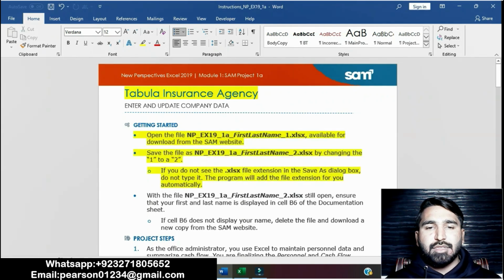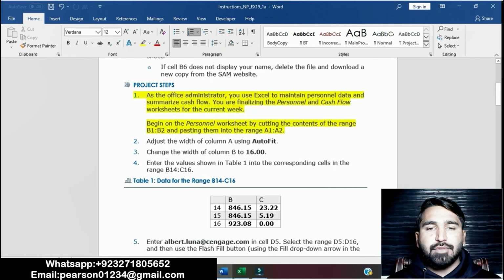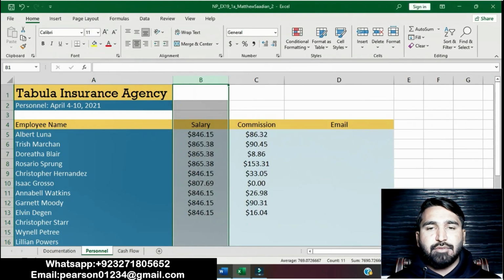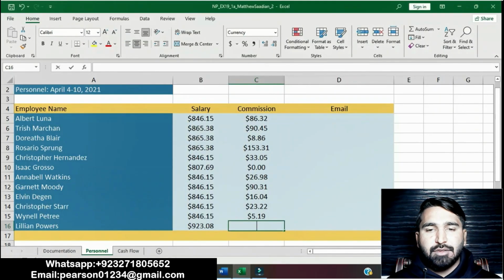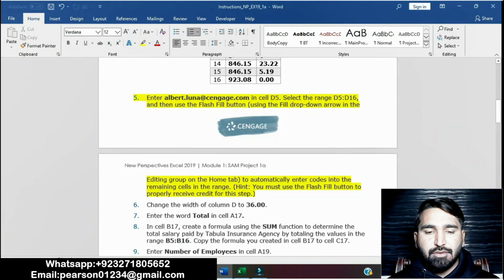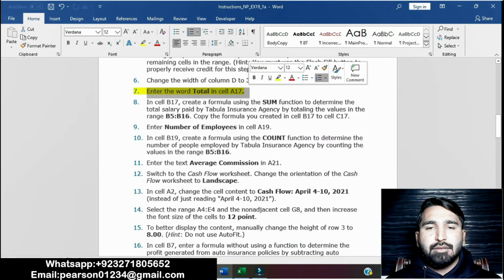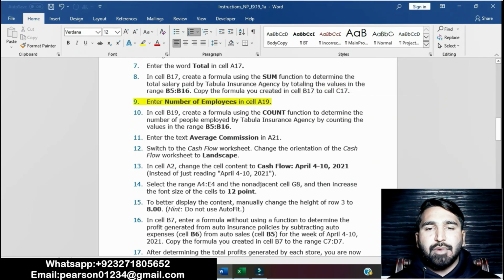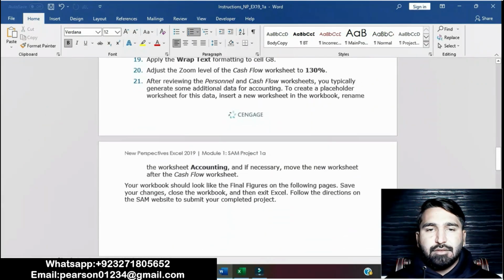Excel 2019 Module 1 SAM Project 1a/Excel Module 1 SAM Project 1a/Module 1 SAM Project 1a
Excel 2019 Module 1 SAM Project 1a#Excel_2019_Module_1_SAM_Project_1a#Excel2019Module1#Module 1 SAM Project 1a#Module_1_SAM_Project_1a

Exp19_Access_Ch04_ML1 - Hotel Chain 1.0
Exp19_Access_Ch04_Cap - Foodies Forms and Reports 1.2

Word Module 8 SAM Project 1b